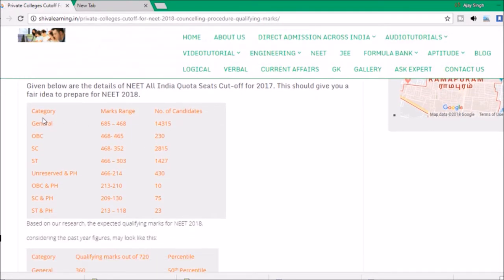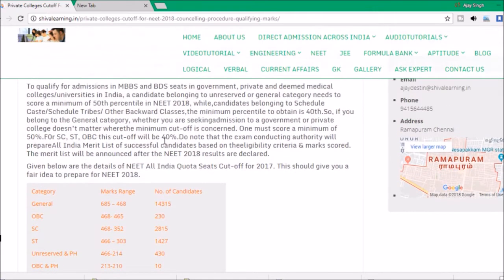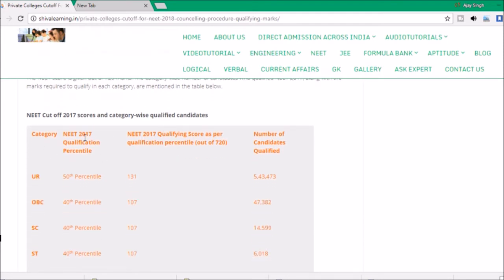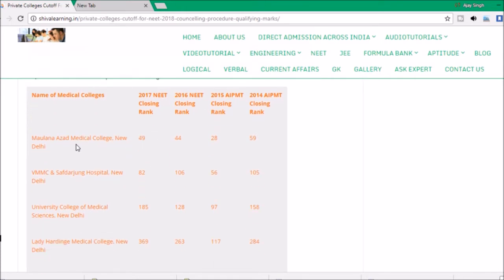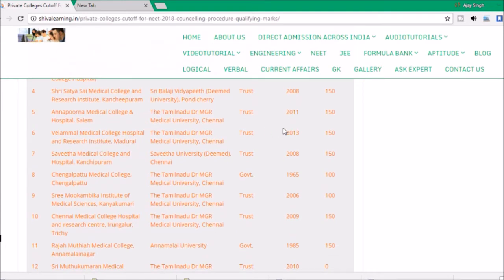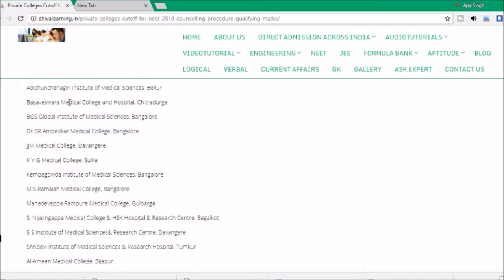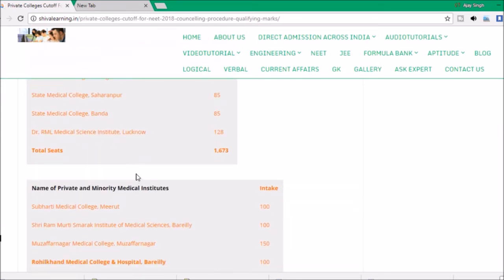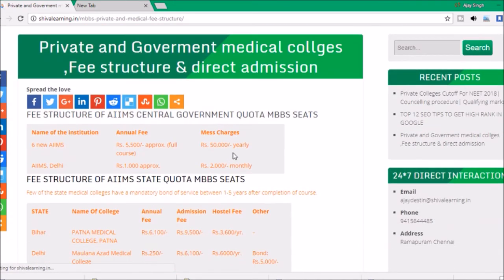* NEET 2020 counselling *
Whatsapp only for doubt -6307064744